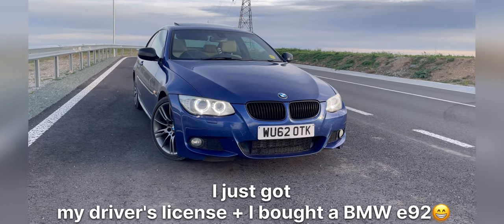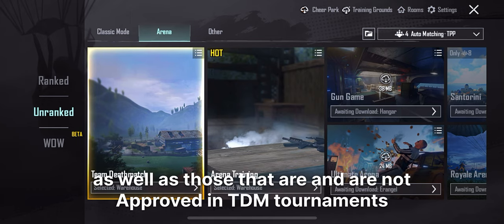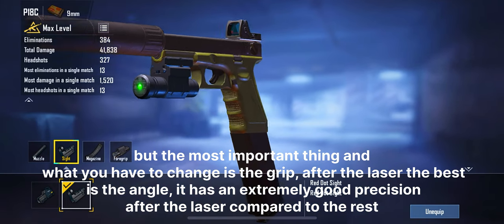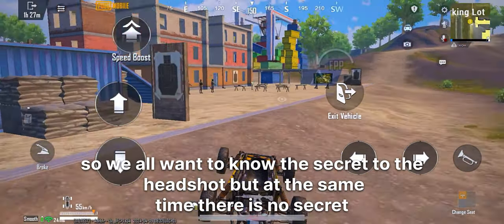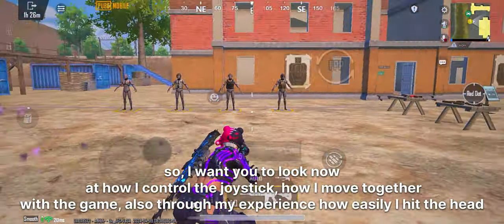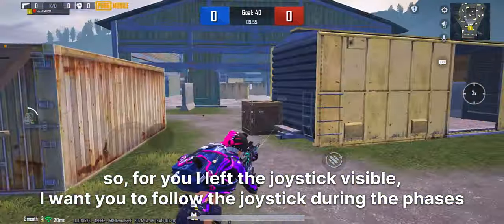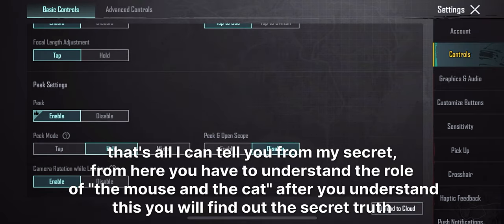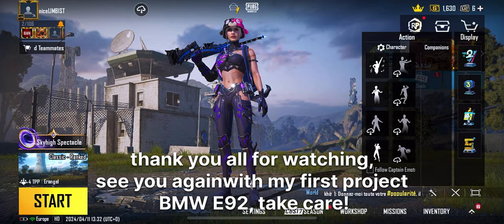How to get a Perfect AIM in TDM + 99% Only HeadShot Tips & Tricks | PUBG MOBILE 🤯⁉️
Device: IPhone 12 Pro
Grapichs: Smooth/60fps
Edit by Only me